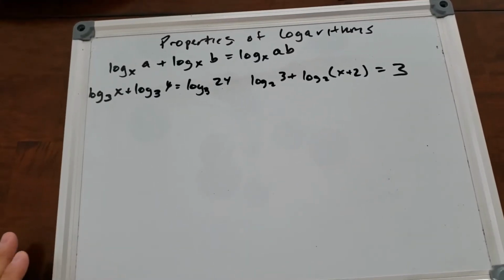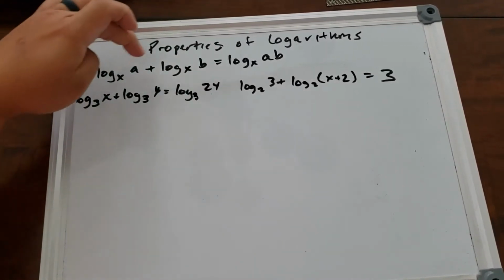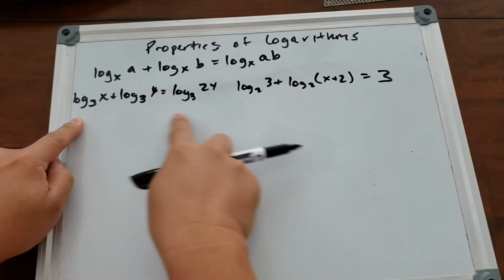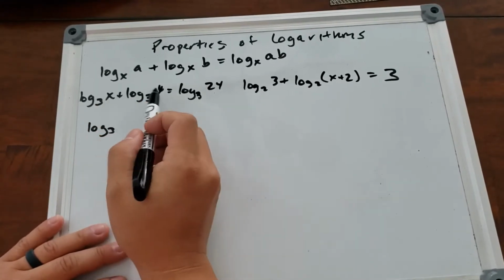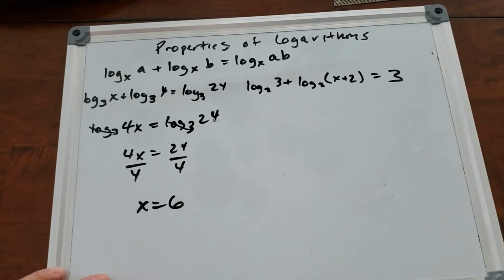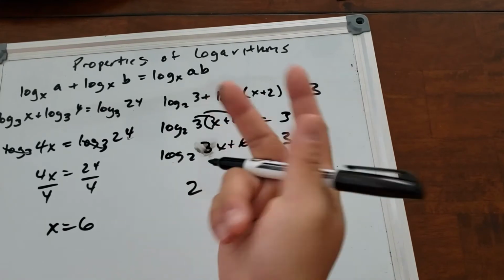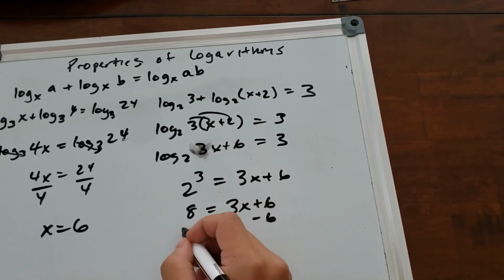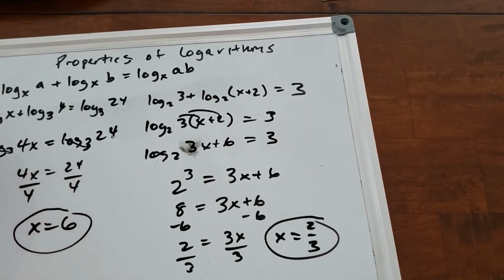36a. Properties of Logarithms Addition